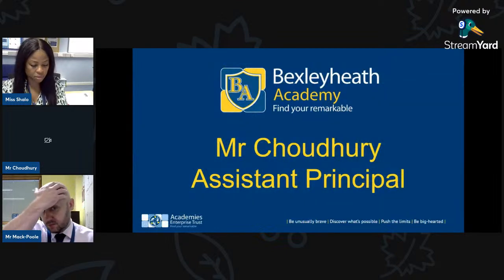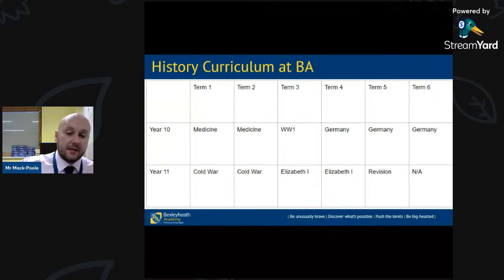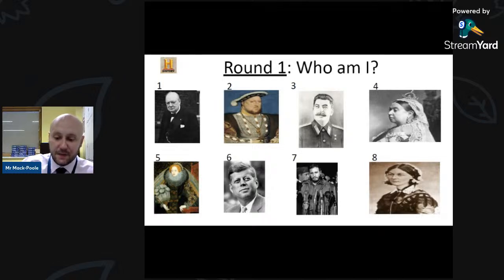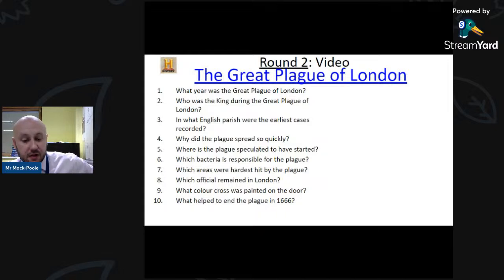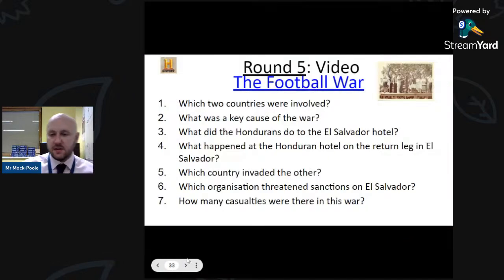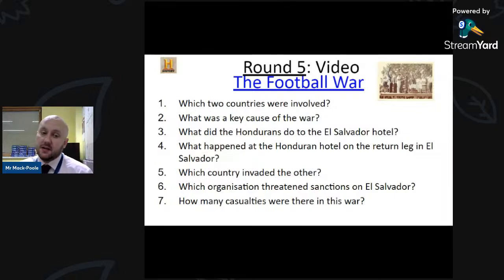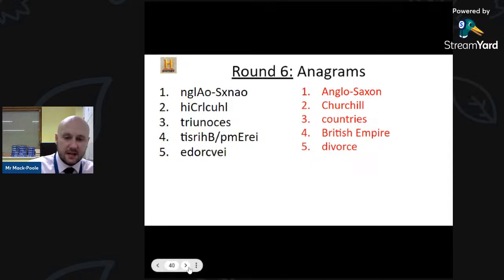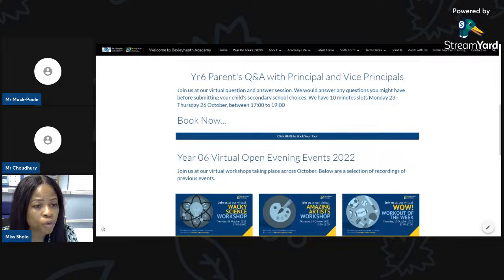Horrible History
Join Mr Mack-Poole and experience a taste of what history has to offer here at BA.